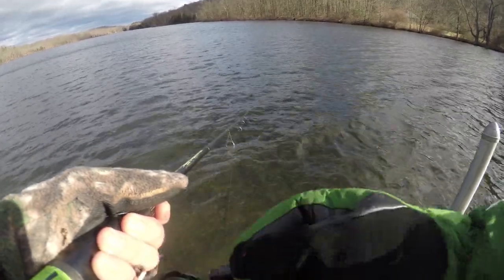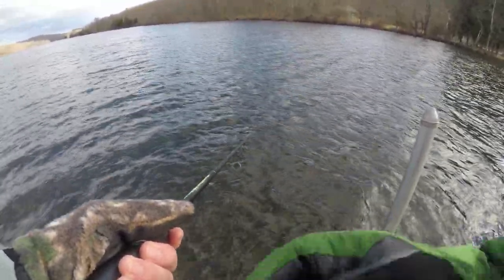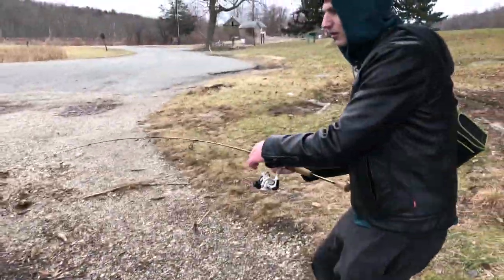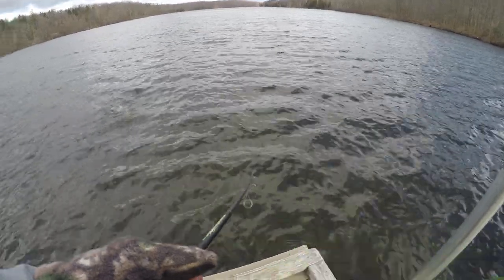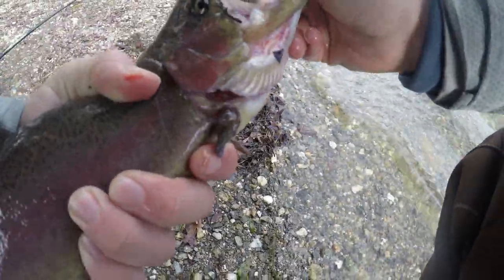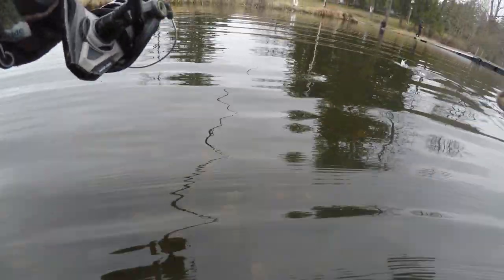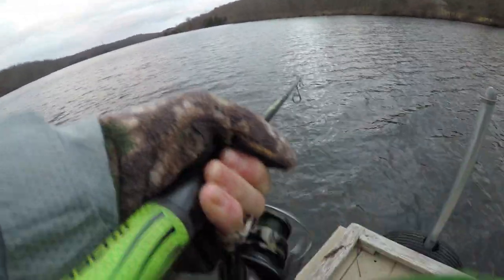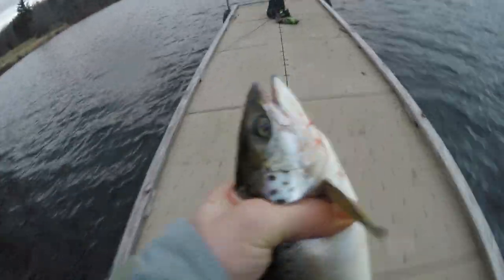Fishing for Landlocked Atlantic Salmon and Trout in New Jersey!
Crushing Landlocked Atlantic Salmon and Trout in winter from shore at a New Jersey Lake! Using spoons and spinners on light tackle was super fun.
What I filmed with - GoPro Hero w/ Chesty Mount
Editing Software – Cyberlink PowerDirector Pro
Check us out on social media - @the_master_casters
 Personal IGs
Jeremy - @the_master_caster
Fishbrain –  @The_Master_Caster